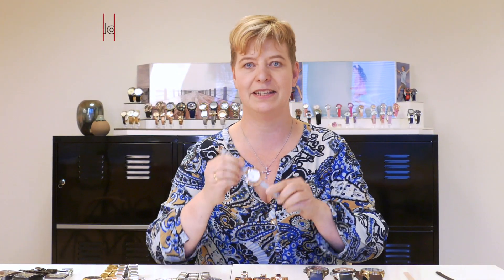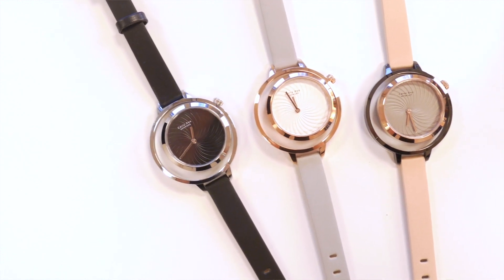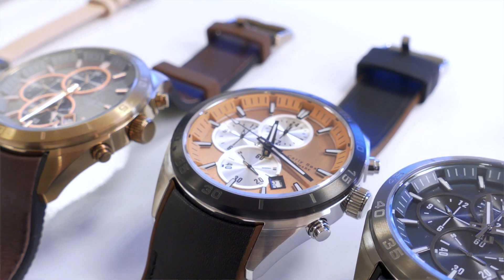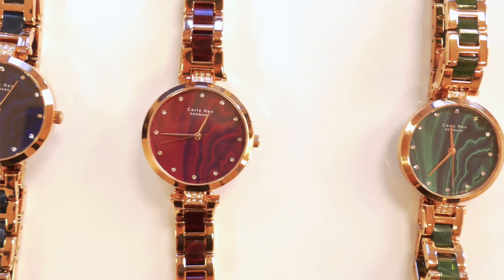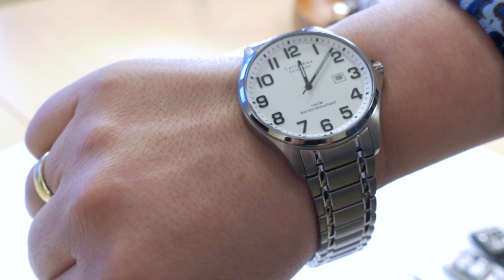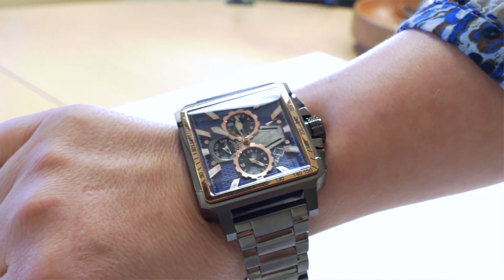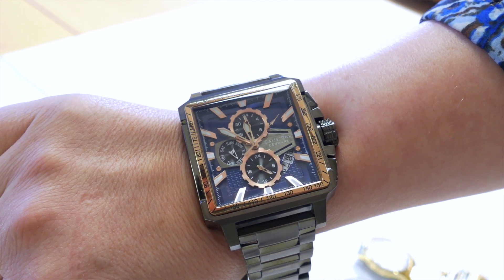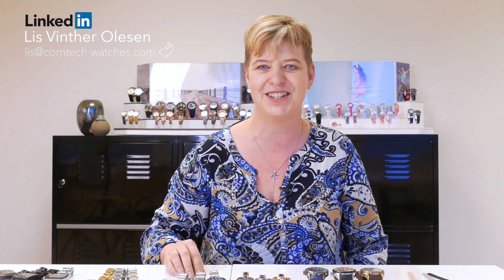Lis Show & Tell Part2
The next installment in our series of watch presentations. Since we cannot visit you, we must find alternative ways - and we chose video.